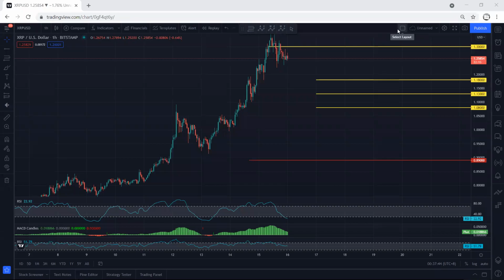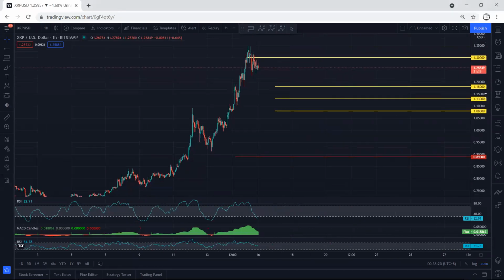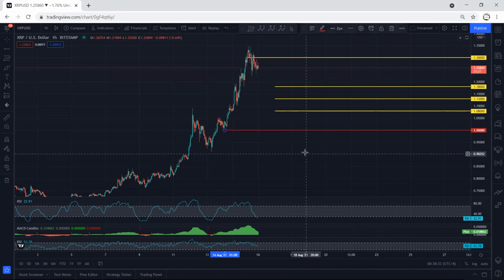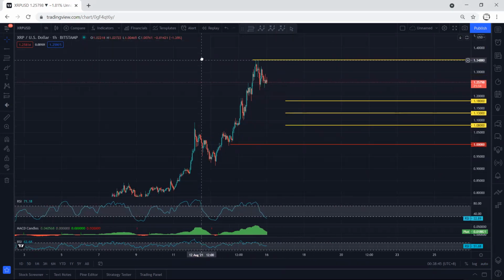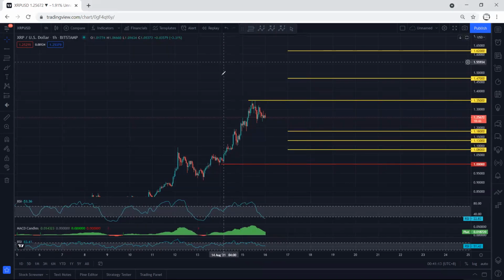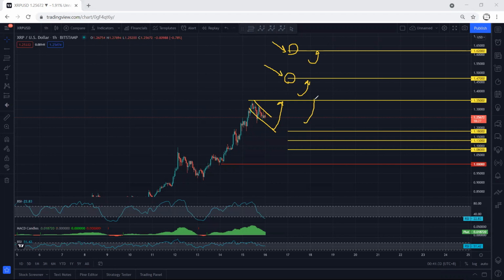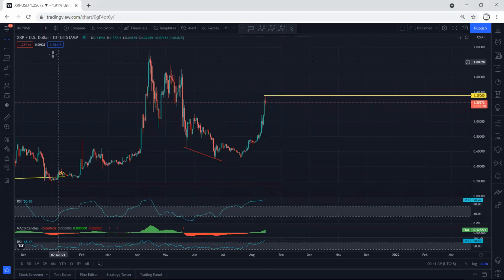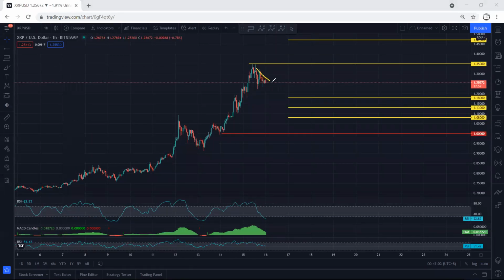XRP - Ripple Technical Analysis for August 16, 2021 - Ripple